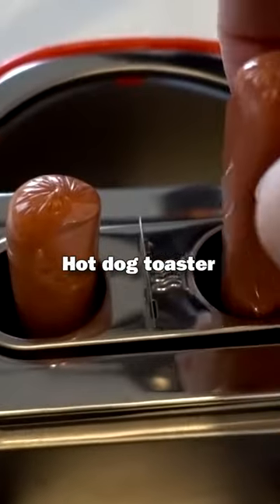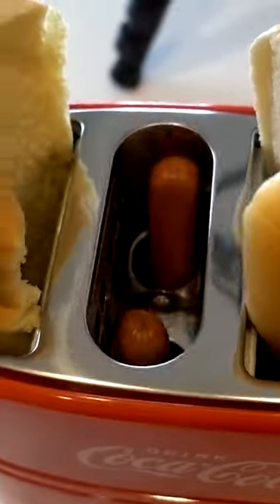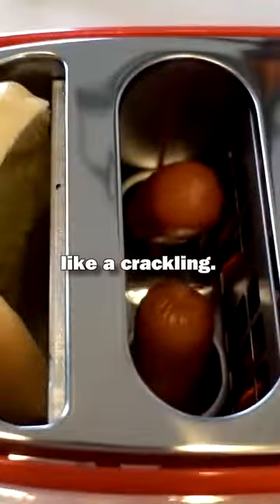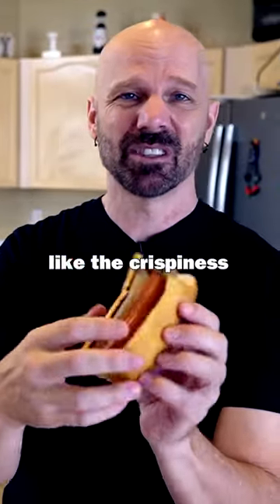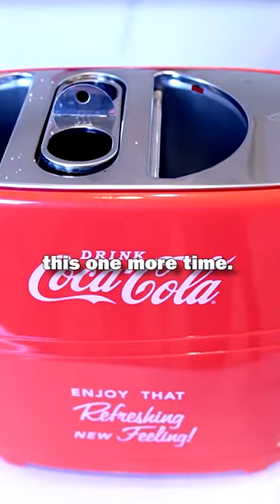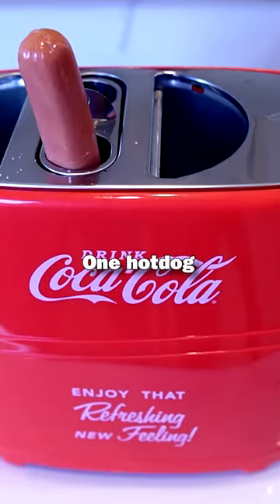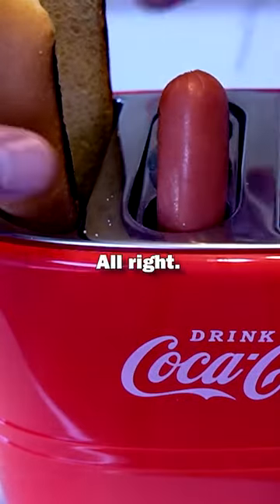Hot Dog TOASTER?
This toaster heats hot dogs and buns.